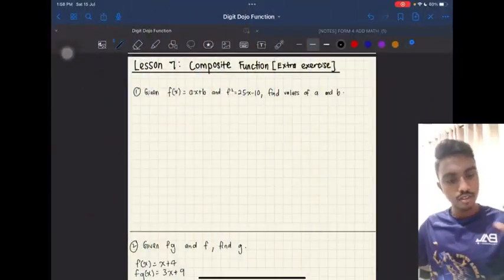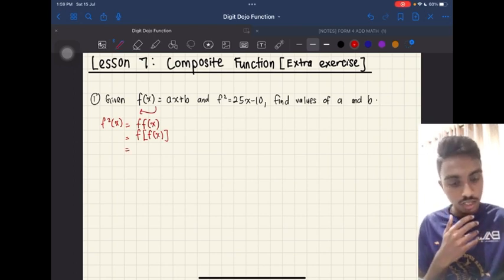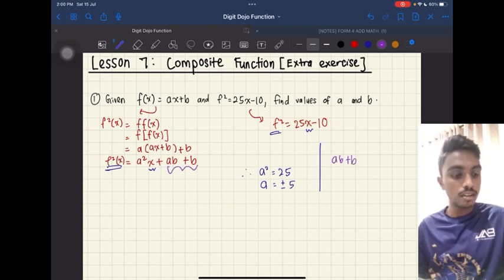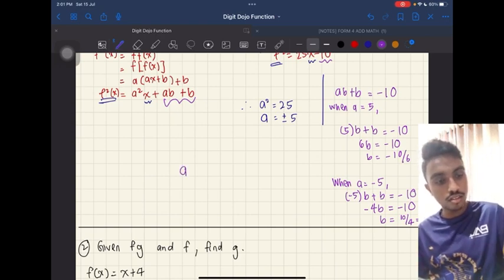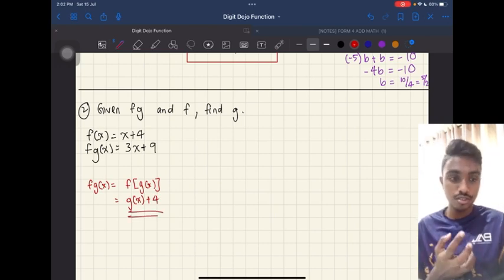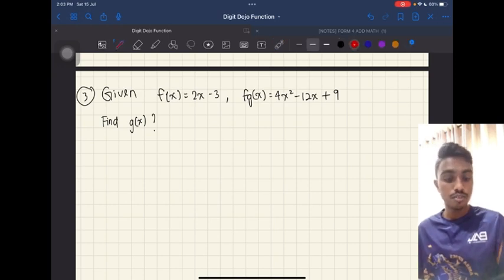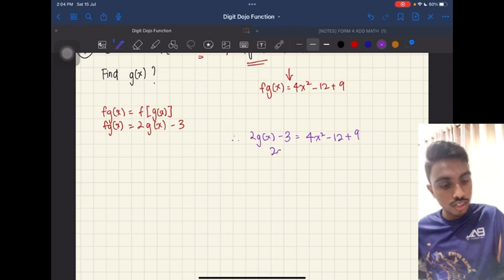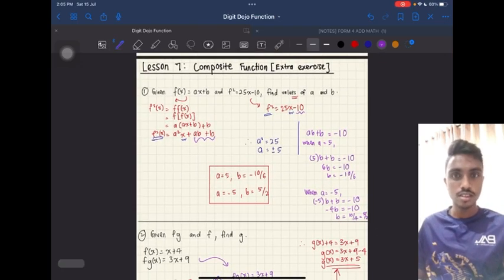ADD MATHS FORM 4 CHAP 1 | LESSON 7 : COMPOSITE FUNCTIONS EXERCISE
📺🔢 Exercise Examples Unleashed! Explore the Power of Composite Functions at Digit Dojo! 🎯💡

📚🚀 Ready to supercharge your understanding of composite functions? Join us in our latest video where we dive into exercise examples, unraveling the intricacies of composite functions step-by-step. 🧩🔍

💪 Level up your problem-solving skills as we guide you through real-world scenarios, showcasing the transformative power of composite functions. 🌟✨

📲 Tune in now to conquer composite functions like a pro and master this essential mathematical concept at Digit Dojo! 🎉🔥